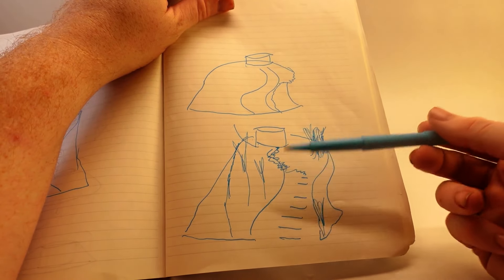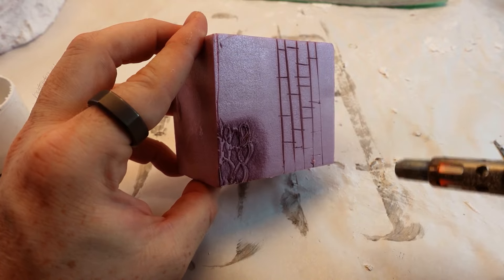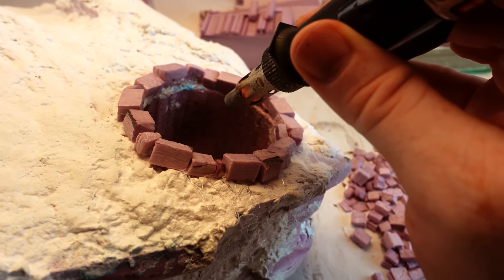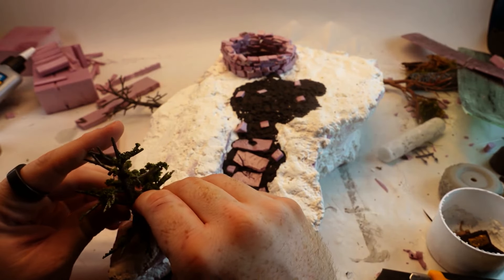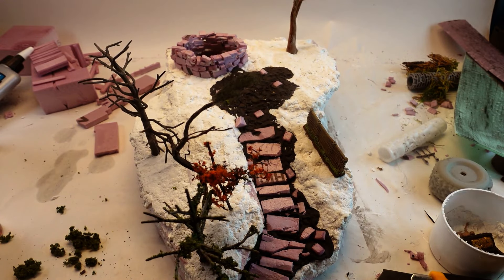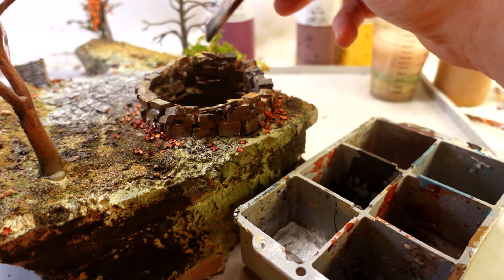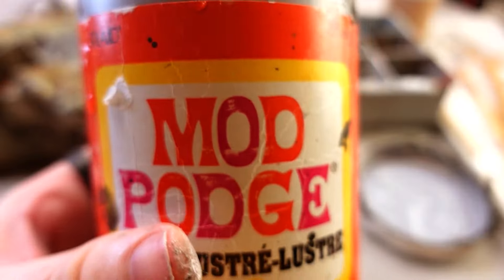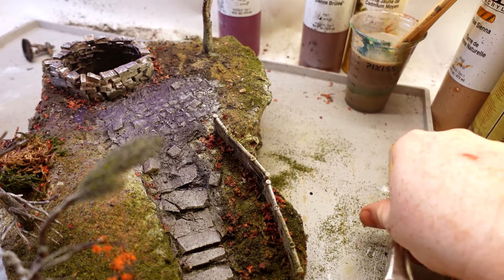Crafting a cursed well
Making a DIY enchanted well for dark wishes and darker secrets